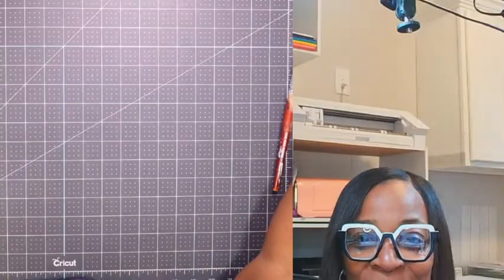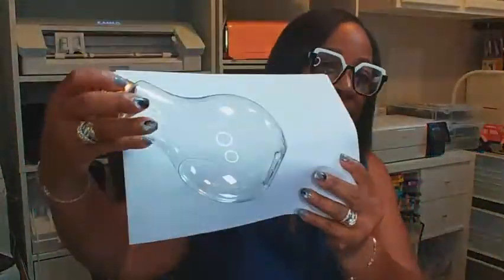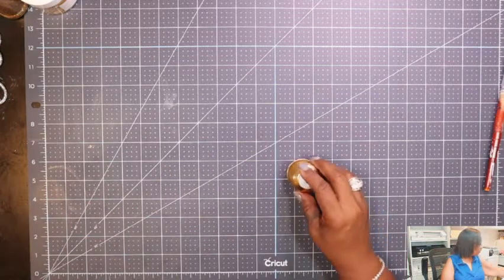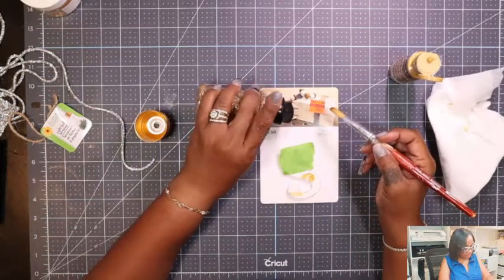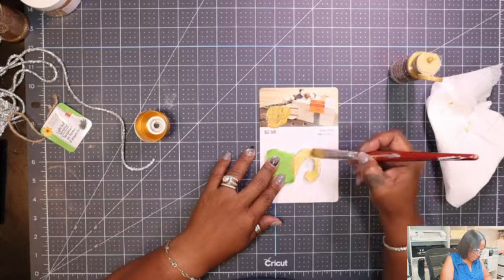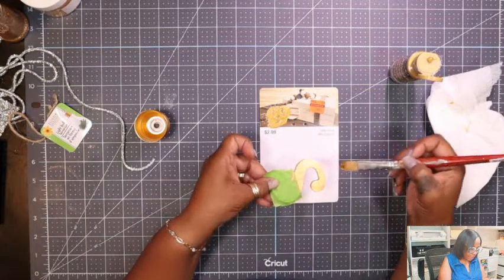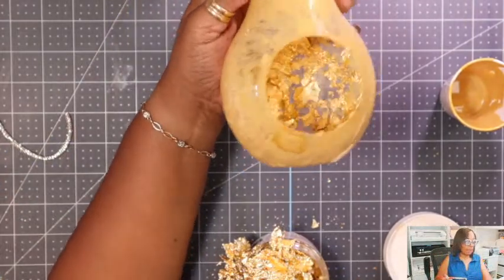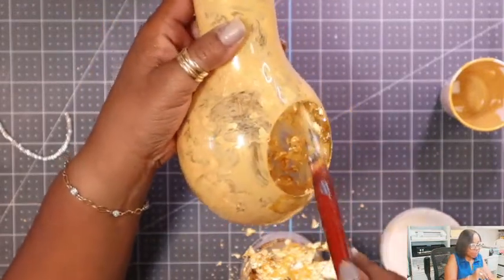Craft with ME Sunday: Transforming a Light Bulb Terrarium into a Stunning DIY Candle Holder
Watch as we transform a simple light bulb terrarium into a stunning and glamorous candle holder. Learn step-by-step how to clean out and repurpose a light bulb, add beautiful embellishments, and create an elegant centerpiece for your home or special event. Whether you're a DIY enthusiast or just looking for unique decor ideas, this video will inspire you to get creative with everyday objects. Join us as we turn something ordinary into something extraordinary.